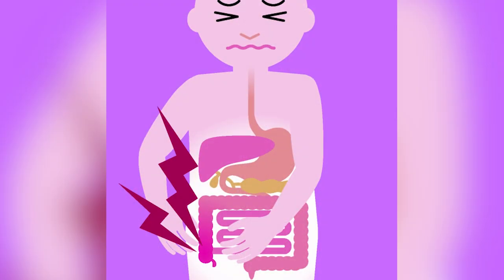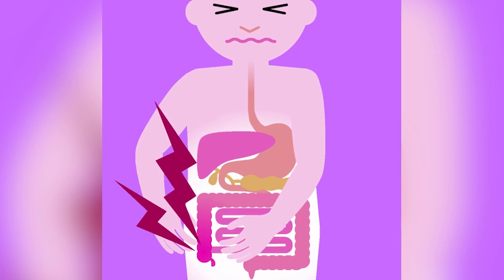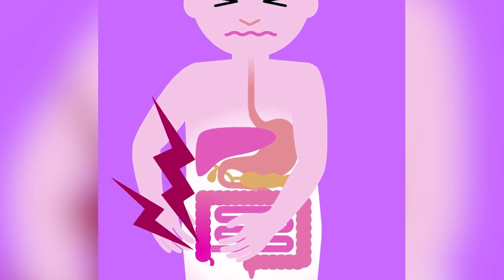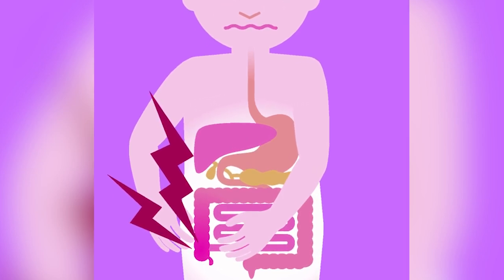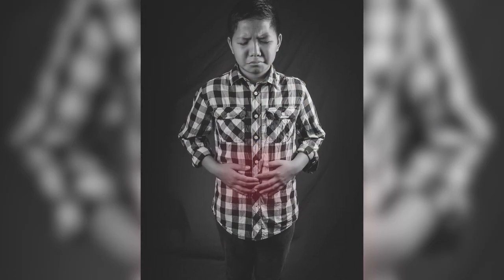Stomach Pain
Dr. Honaker talks about stomach pain and what symptoms are revealed if the abdominal pain is actually a severe issue.